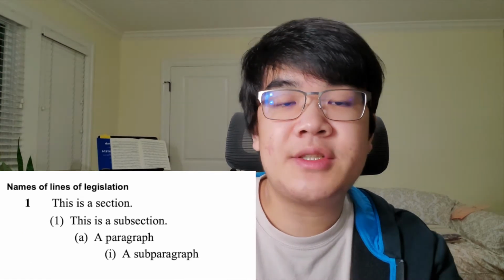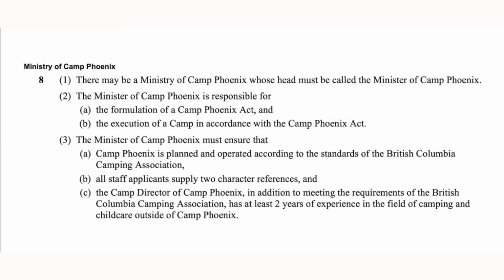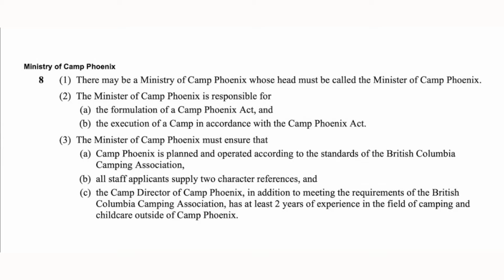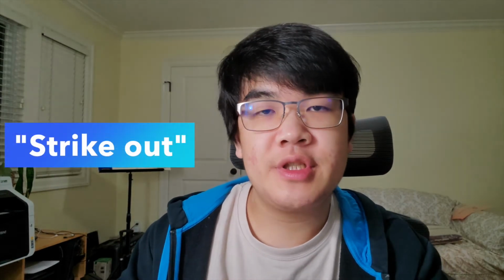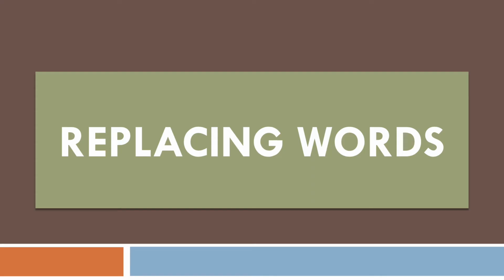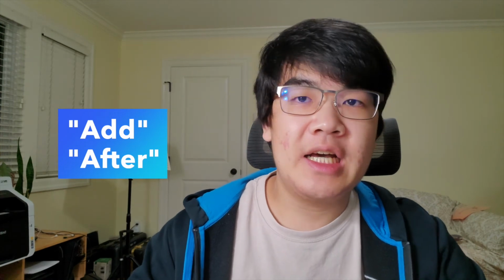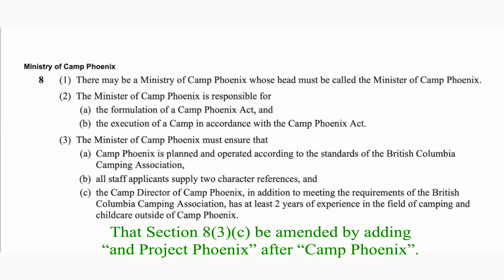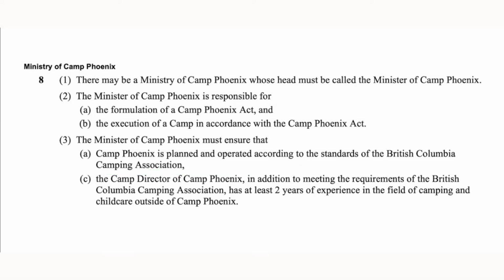How to Word an Amendment Motion